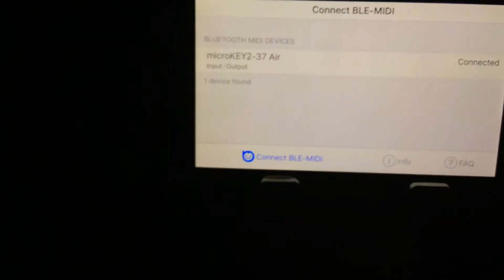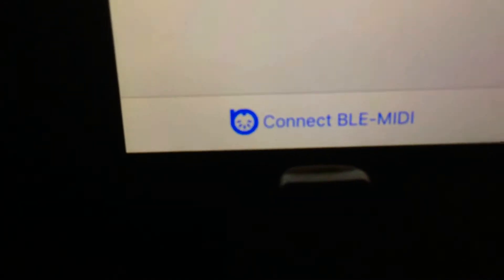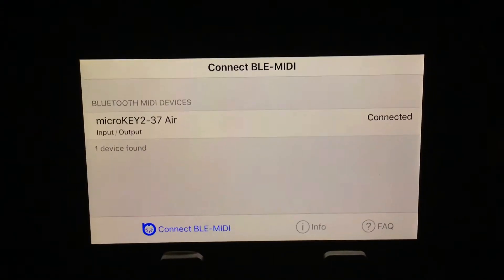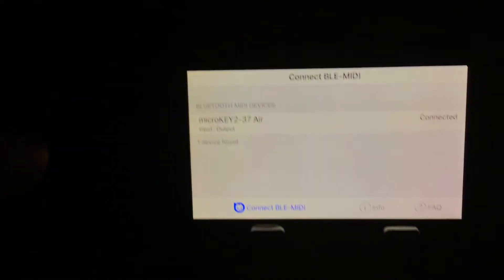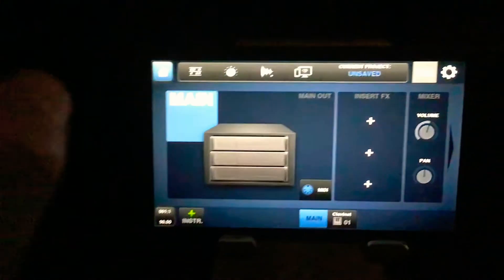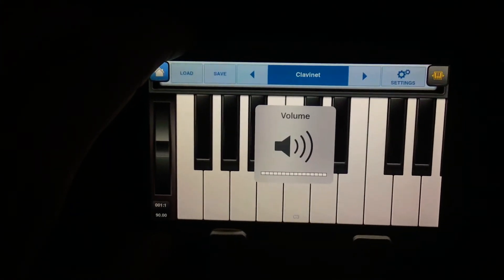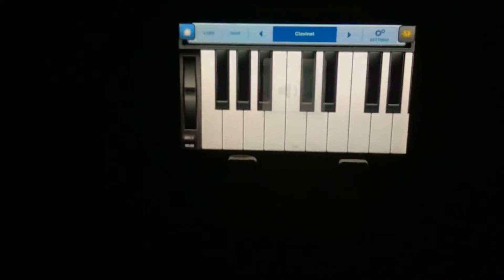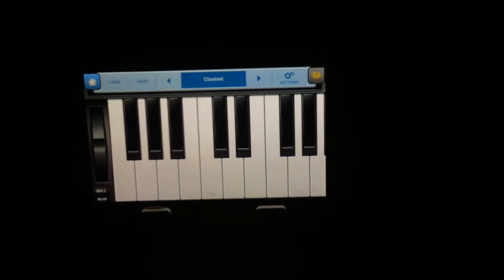Korg microKEY Air and BM2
Works on iOS 12.4.6 not 13